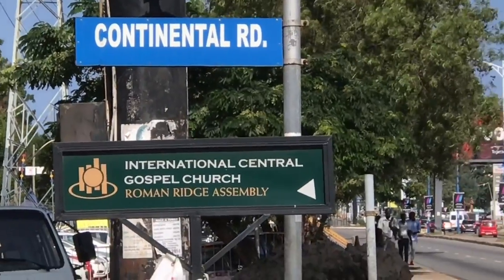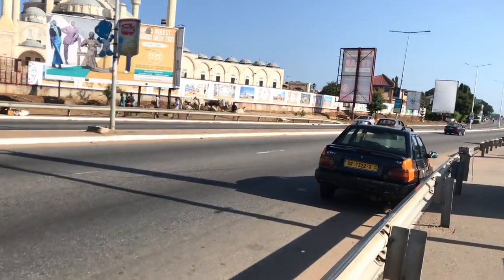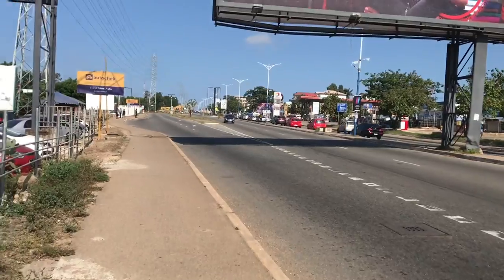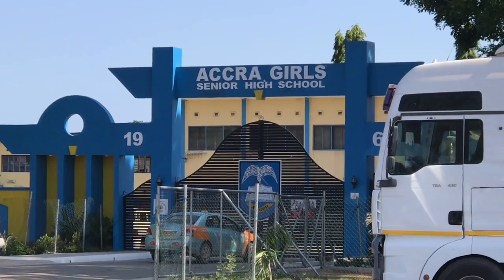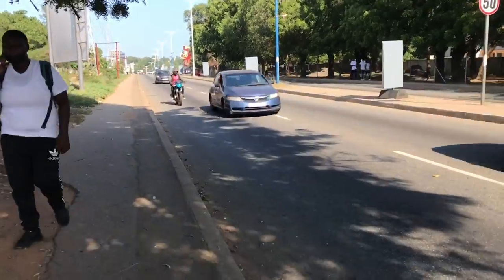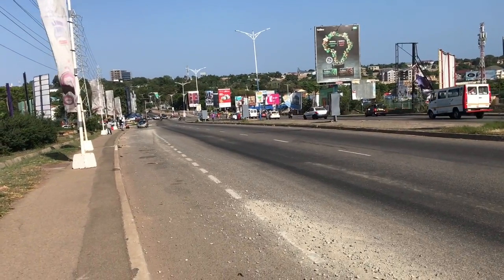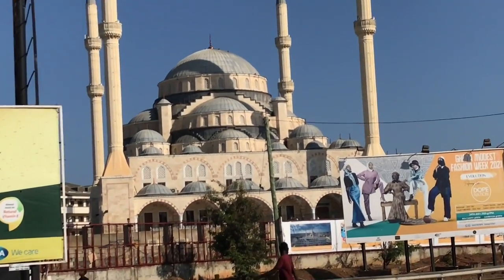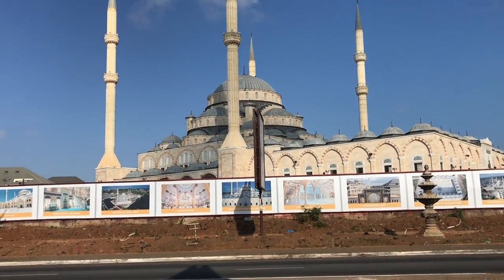The second biggest Mosque project in west Africa situated here in Ghana 🇬🇭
In this video, I am going to show you the biggest Mosque project in west Africa, We are gonna start the video from Roman Ridge Achimota road to Accra girls Senior High and then from there to Kanda Kaukodi where the National Mosque 🕌